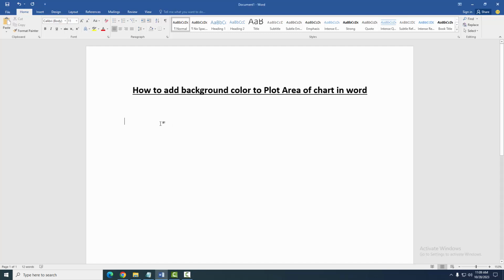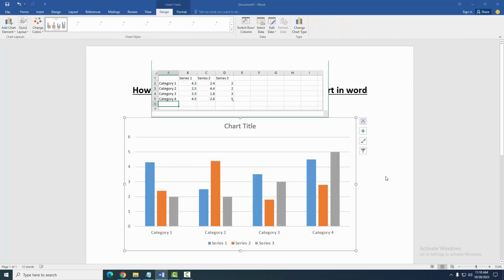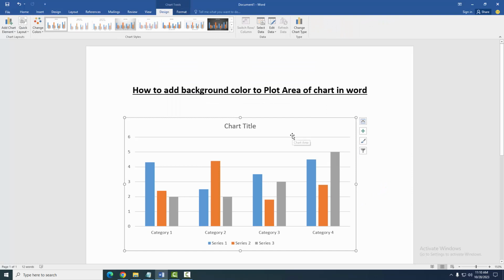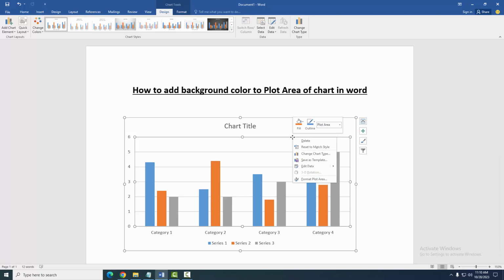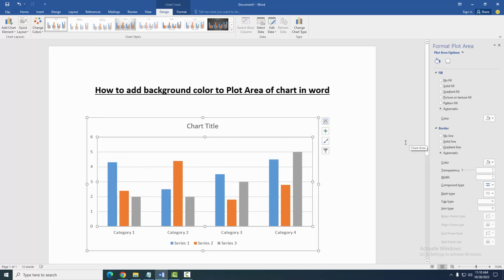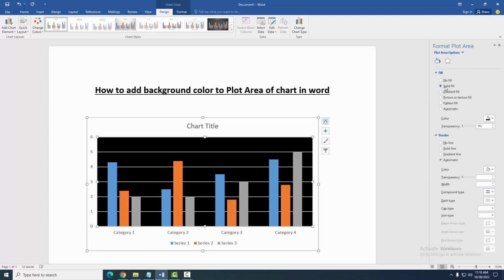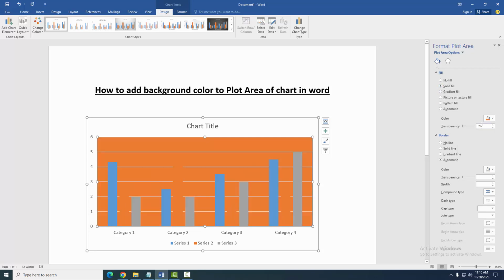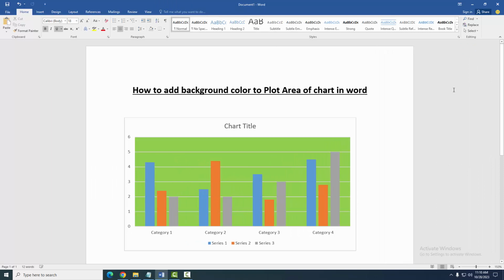How to add background color to Plot Area of chart in word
Assalamu Walaikum,
In this video I will show you, How to add background color to Plot Area of chart in word. Let's get started.